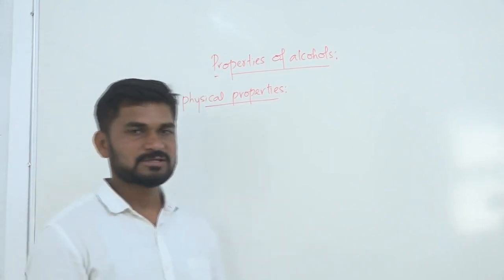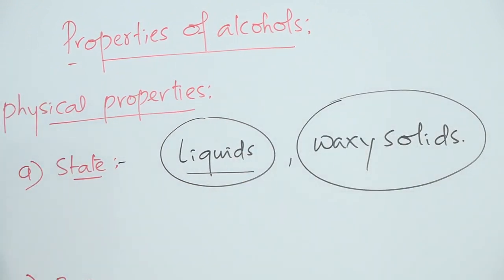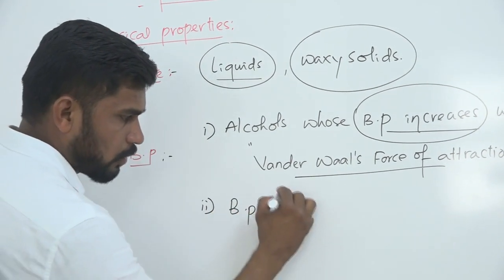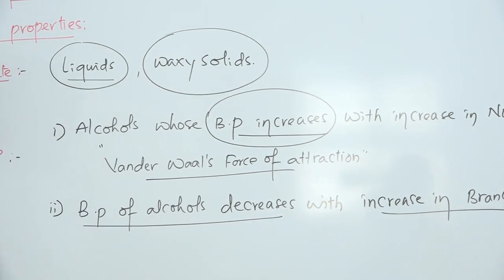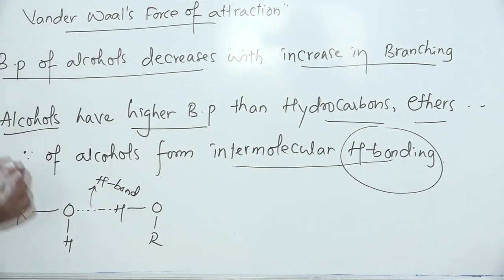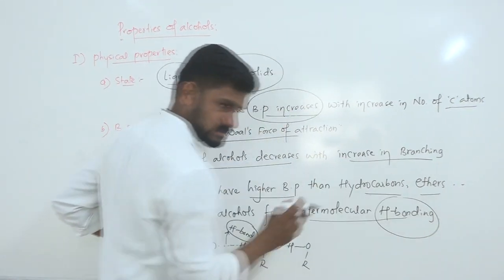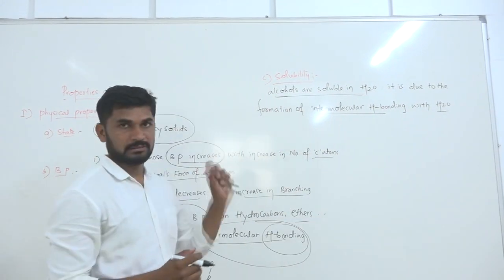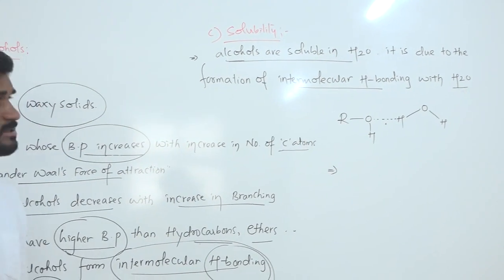Banajawad Residential PU College Athani Video Classes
Chemistry Topic : Alcohols Phenols and Ethers - Part 4